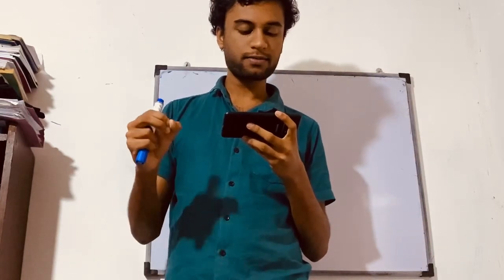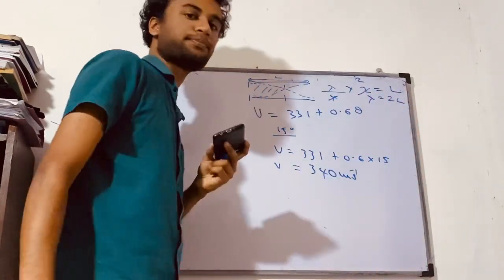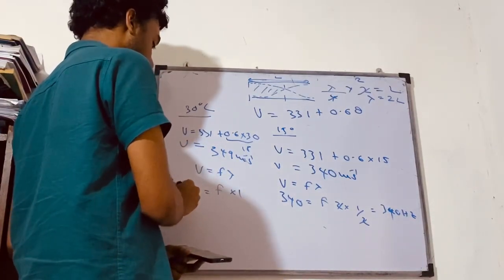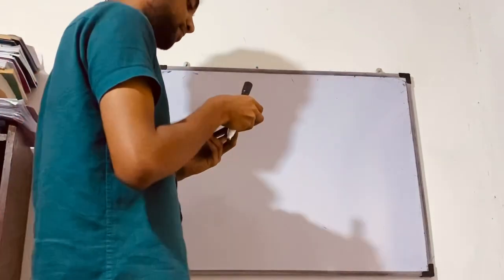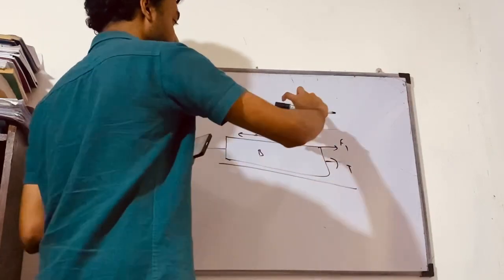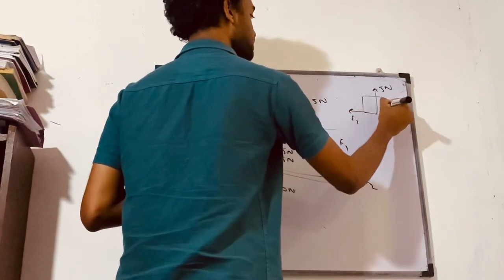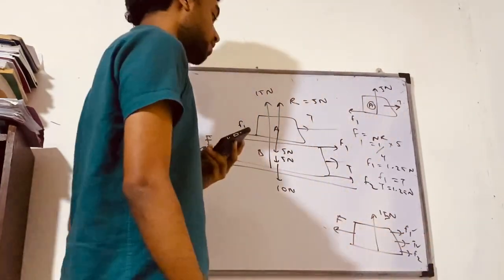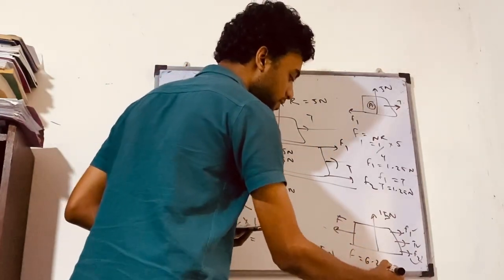2020 AL physics paper discussion mcq 21 and 22 English Medium